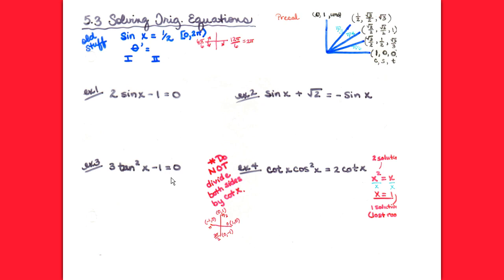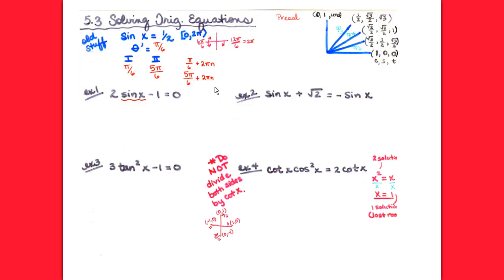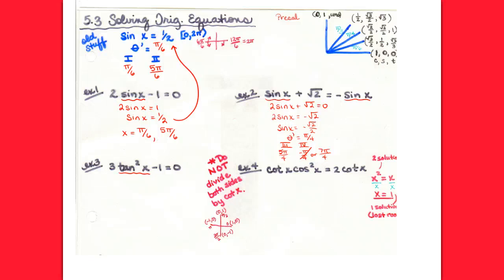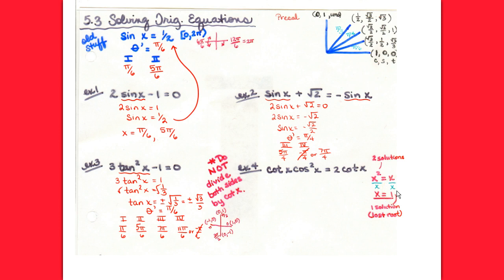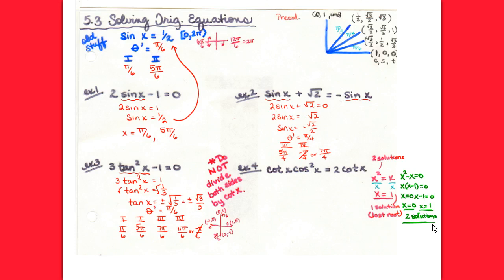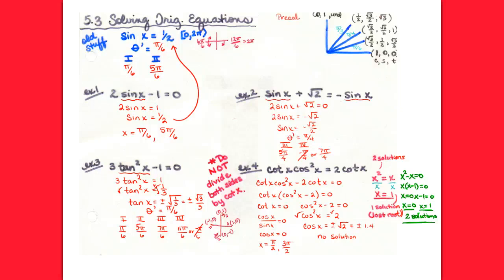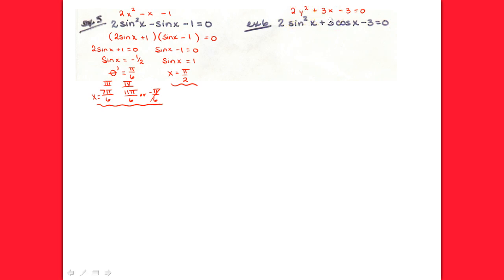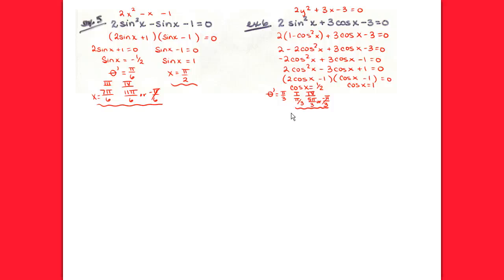Solving Trigonometric Equations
Precal 5.3a Solving Trig Equations